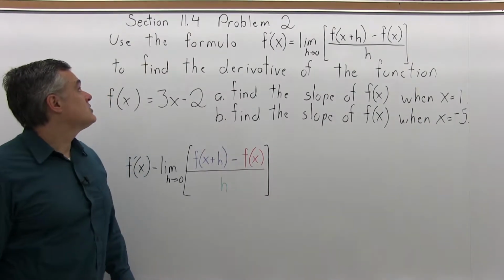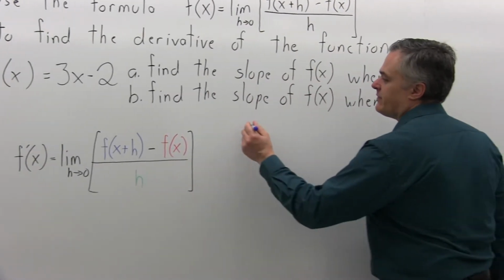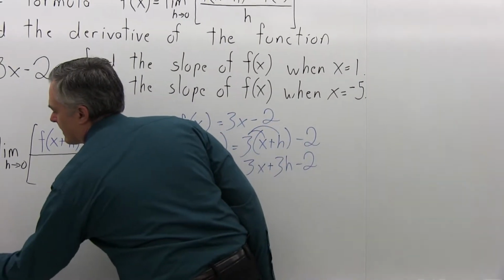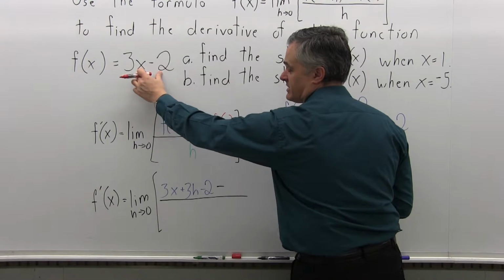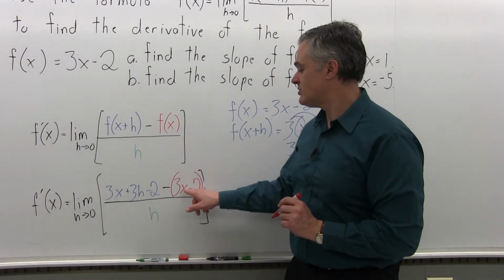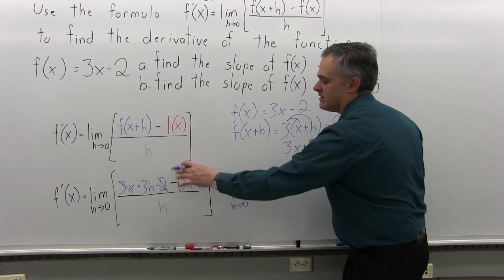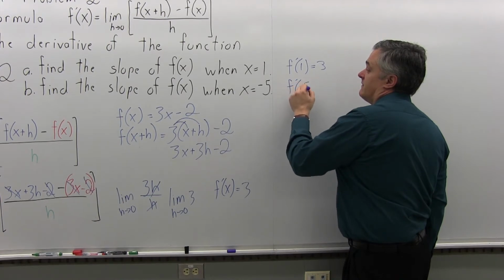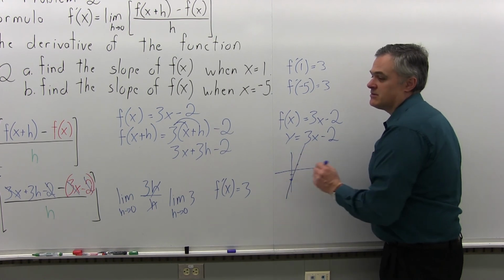MTH 132: Section 11.4 Problem 2 - Mathematics with Dan Avedikian